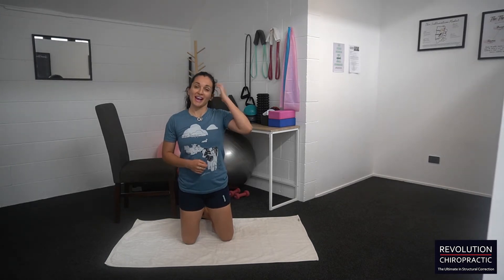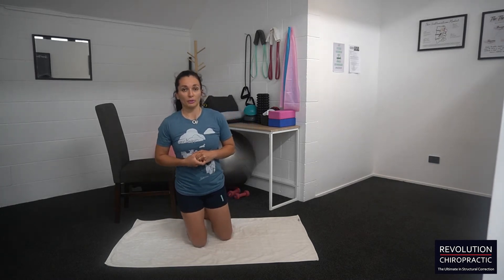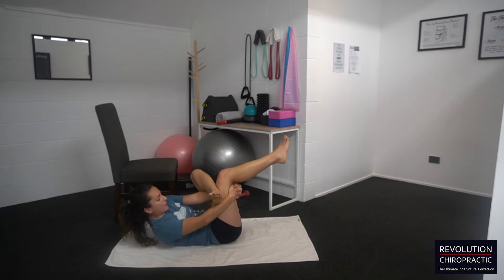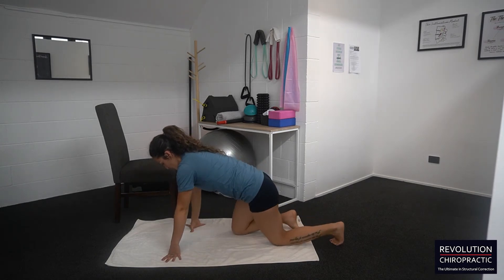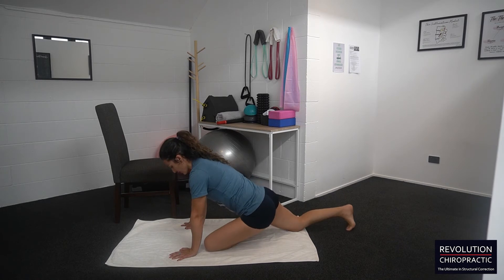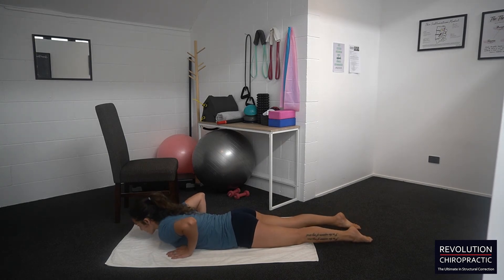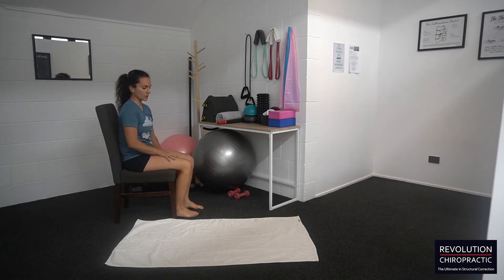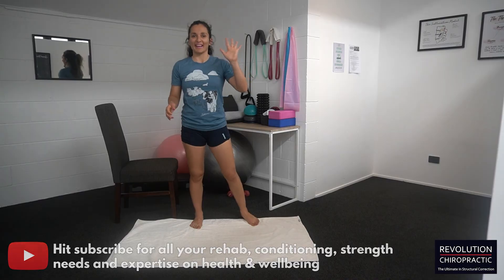GET RID OF YOUR SCIATICA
Revolution Chiropractic - Auckland Chiropractor - Rehabilitation Experts
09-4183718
46 Lake Road, Northcote, Auckland

Hi :) I'm Sam. I'm a passionate chiropractor, strength & conditioning and wellbeing coach. A huge animal lover and I love to be of any help to humans in regards to their health and wellbeing, enjoyment of life, being successful and living their best life.

Make sure to hit like and subscribe to my channel as I've got a heap of good stuff coming out regularly from now which will change your physical, mental, emotional health and wellbeing. You will look great, feel great and start to love life!

Sciatic pain is pain that runs down the sciatic nerve. This pain usually radiates from your low back going to the buttock and hip and down the leg too (often just one leg is affected). Causes of sciatic nerve pain are most commonly disc bulges and herniations but it can also occur from right muscles which are a result of a twisted weak structure. In very severe cases, there are some who also reported losing control of bowel and bladder. This is usually caused by something compressing on the sciatic nerve or the spinal cord such as bone spurs, disc herniation and tight muscles.⁣

1: Reclining pigeon pose / piriformis stretch

This is a common yoga pose. It stretches the piriformis and opens up the hip at the same time. The piriformis muscles is a muscle that is located in the middle of your butt. A tight piriformis muscle can also irritate the sciatic nerve thus causing pain and tingling down the leg.

How to:
1. While on your back, bring your right leg up to a right angle. Clasp both hands behind the thigh, locking your fingers.
2. Lift your left leg and place your right ankle on top of the left knee.
3. Hold the position for a moment.
4. This helps stretch the tiny piriformis muscle, which sometimes becomes inflamed and presses against the sciatic nerve, causing pain.
5. Hold for 1-2 minutes.
6. Do the same exercise with the other leg.
7. Do this twice everyday

Tip:
• You may feel pain early on in the stretch, if that’s the case lower your leg a little so you can still feel the stretch.
• If you want and extra stretch, interlock your hands around the supporting thigh.

2: Pigeon Pose

The pigeon pose is a very common pose that’s performed in yoga. This pose helps loosen up the hip flexors. It also helps with hip rotators, which are the butt muscles. Tight butt muscles are one of the main reasons that lead to sciatic pain.

How to:
1. Kneel on the floor on all fours.
2. Pick up your right leg and move it forward on the ground in front of your body. Your lower leg should be on the ground, horizontal to the body. Your right foot should be in front of your right knee while your right knee stays to the right.
3. Stretch the left leg out all the way behind you on the floor, with the top of the foot on the ground and toes pointing back.
4. Shift your body weight gradually from your arms to your legs so that your legs are supporting your weight. Sit up straight with your hands on either side of your legs.
5. Take a deep breath in. While exhaling, lean your upper body forward over your front leg. Support your weight with your arms as much as possible.
6. Hold for 1-2 minutes.
7. Repeat on the other side.
8. Do it twice every day.

 3: Kobra Stretch/exercise

How to:
1.Lie on your stomach and have your hands next to your chest just under the armpits.
2. Activate the glutes, push against the floor with hands and push up as far as you can go without pain.
3. Go back down and start again.
4. Repeat for 10-20 reps.
5. Do 2-3 sets!

4: Leg extension hold

Another nerve flossing technique! Let’s get your body moving gradually! Remember these exercises are not supposed to make you feeling even worse. If it does, stop and consult a health professional straight away!!

How to:
1. Sit on a chair or anything so that both feet don’t touch the ground.
2. Straighten the effected leg and extend your neck so you are looking at the ceiling.
3. Hold that stretch for 5 seconds and lower it down slowly.
4. Repeat for 10-15 reps
5. Do 2-3 sets!